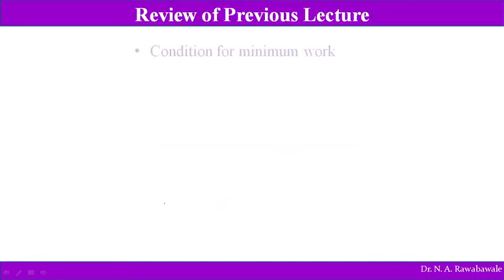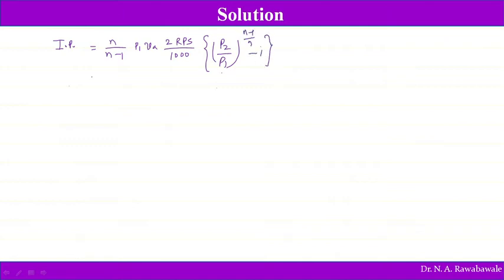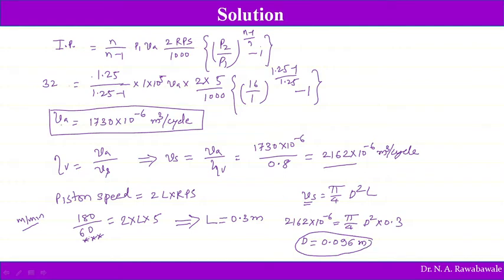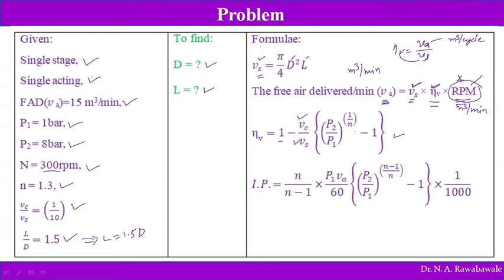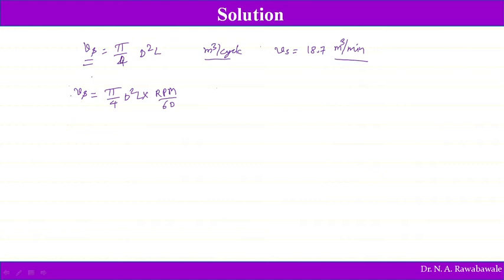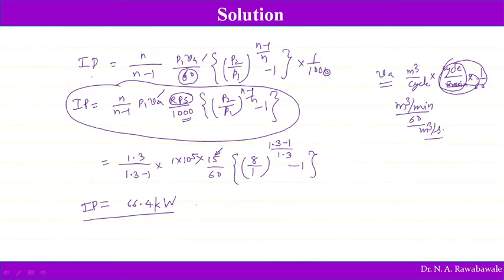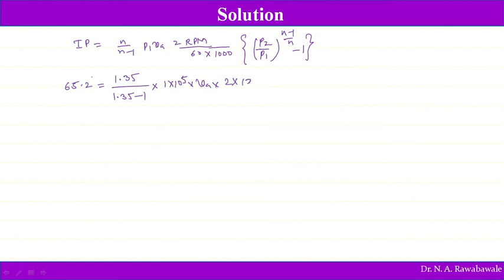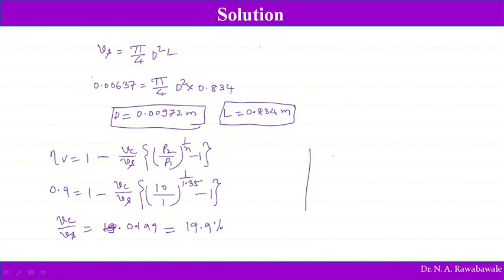ATD Lecture-46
Numerical on air compressor, problem on air compressor